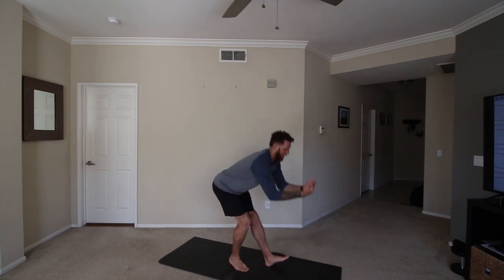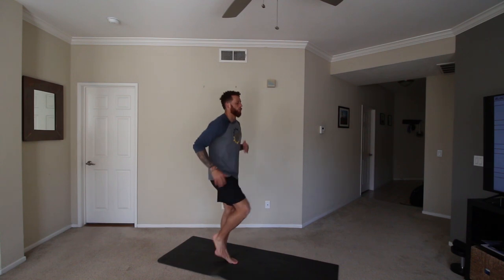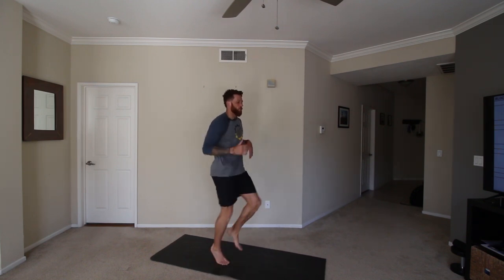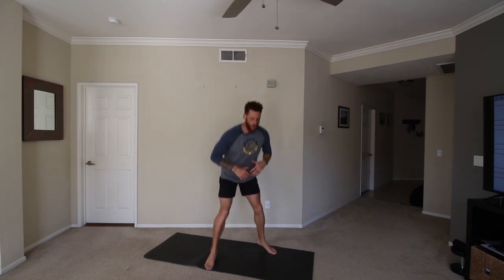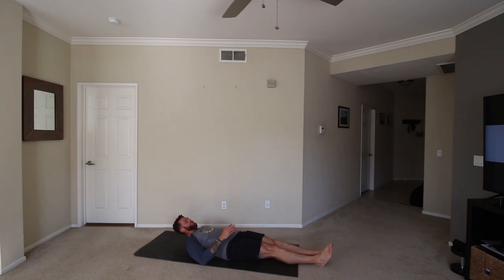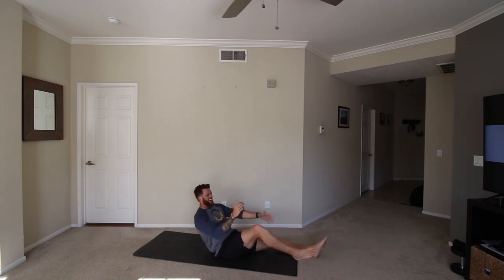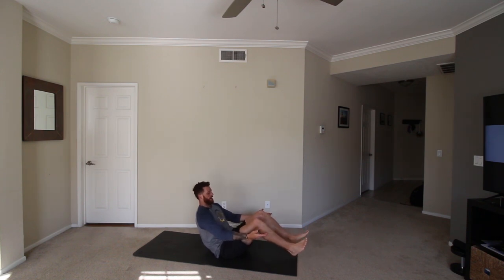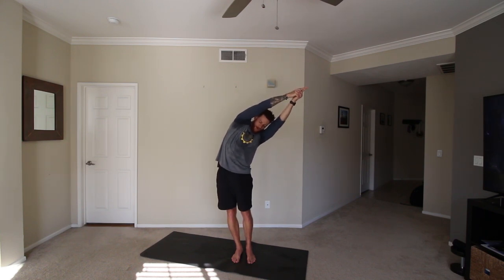Move with Orangetheory Fitness on A World Without Cancer Day!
Our mission is to accelerate cures to end cancer.

We're raising millions of dollars to directly support lifesaving collaborative cancer research at Rady Children's Hospital, Moores Cancer Center at UC San Diego Health, the Salk Institute, and Sanford Burnham Prebys Medical Discovery Institute.

Cancer affects all of us. Husbands, wives, mothers, best friends, people just like you are uniting against cancer... Join the fight at our annual fundraising event where you can ride a bike, run or walk a 5K or spin a stationary bike on the field at Petco Park, all for a world without cancer.

to learn more about how you can be a cancer cure accelerator.